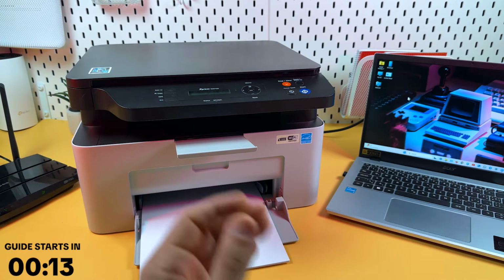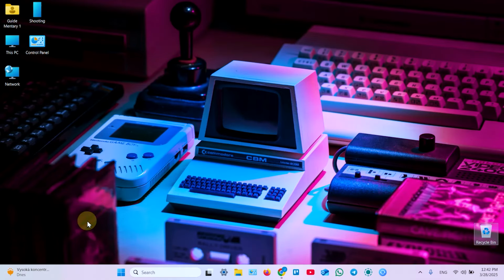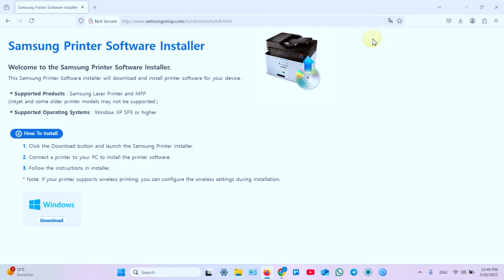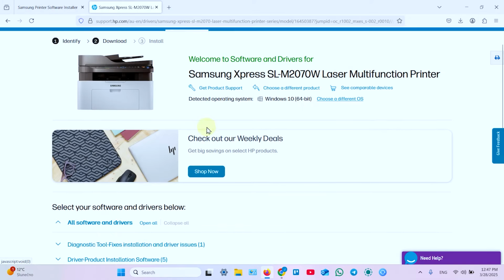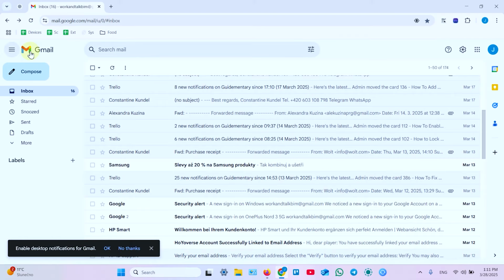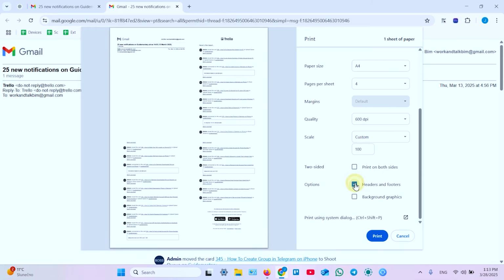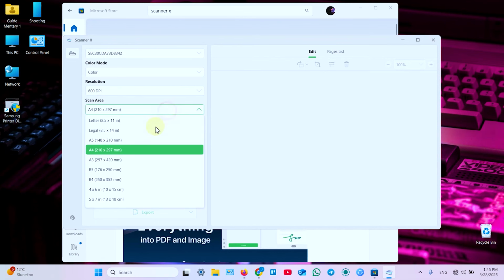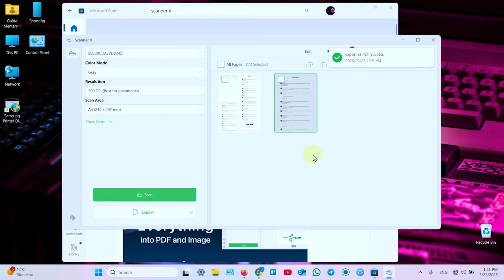How to Connect the Samsung Xpress M2070W Printer to Your PC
Struggling to connect your Samsung Xpress M2070W printer to your computer? Join me today as I guide you through the simple steps to get your printer set up and running smoothly! Whether you're hooking it up via USB or connecting wirelessly, I've got you covered. Discover the essential tips and tricks to ensure your Samsung printer is perfectly synced with your PC, from downloading the correct drivers from HP to establishing a reliable Wi-Fi connection. Make sure you stay till the end for a foolproof guide on checking your connection to guarantee everything is working perfectly. Don’t miss out, let’s get your printer connected effortlessly!

This video also covers the following topics:
How to Set Up Samsung Xpress M2070W with Your PC
Samsung M2070W Printer Connection Guide
Connecting Your PC to Samsung Xpress M2070W